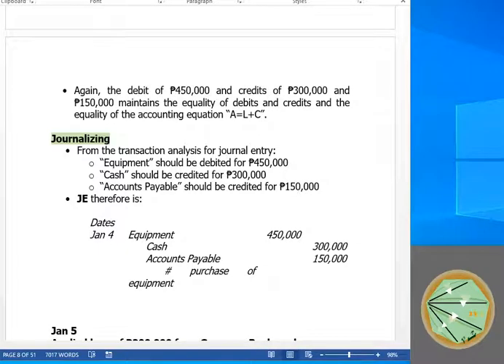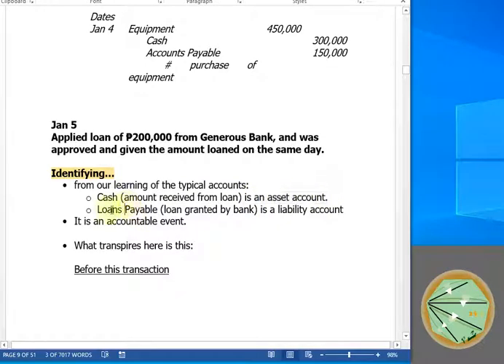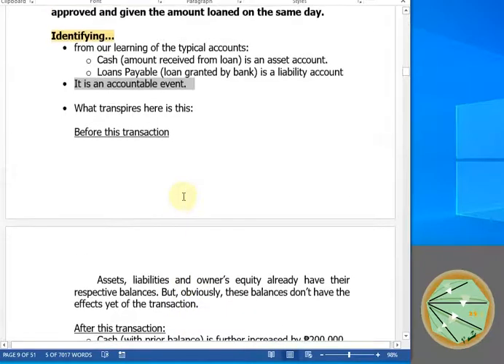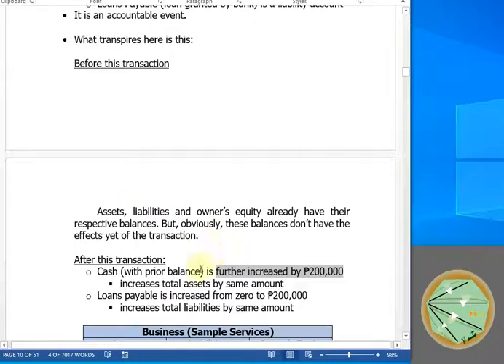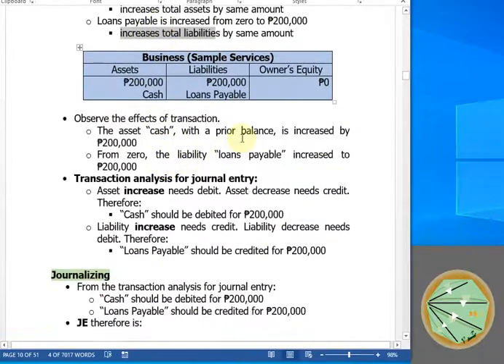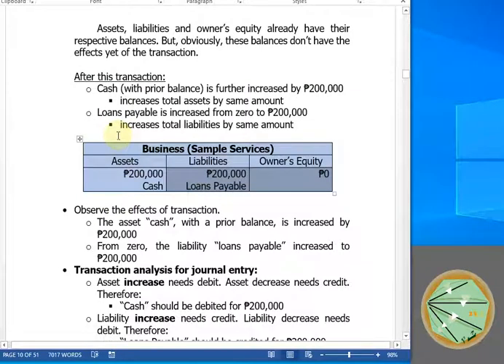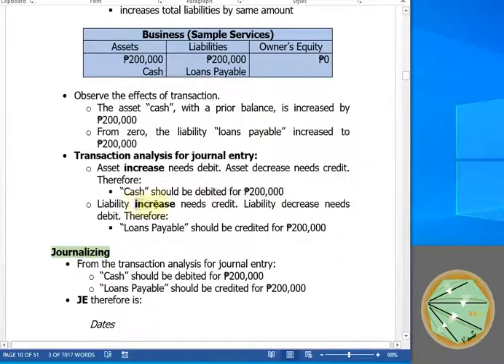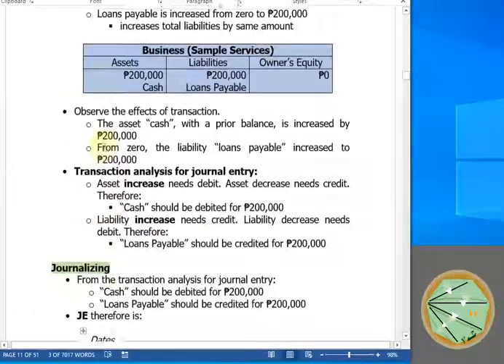JE 5 111 cont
journal entries JE 5 111 cont